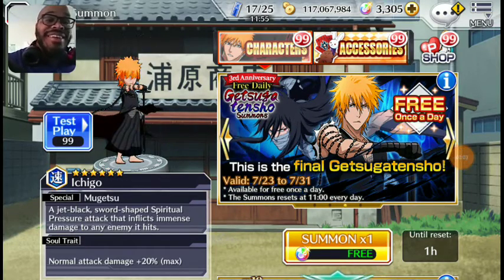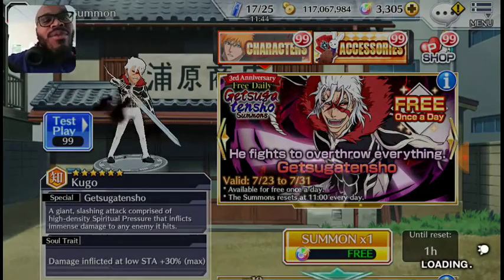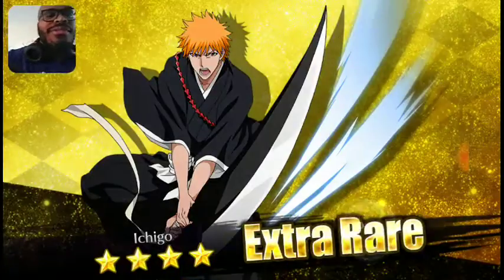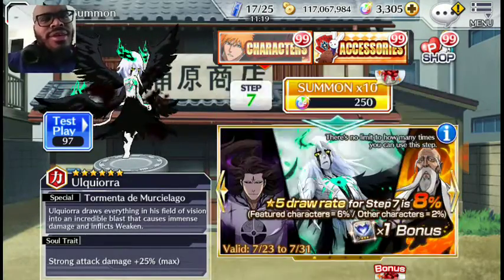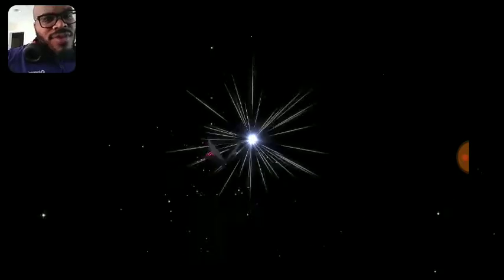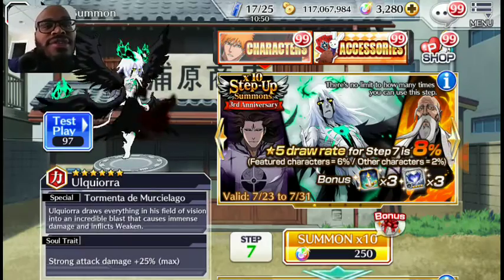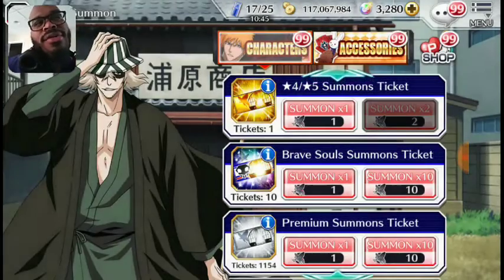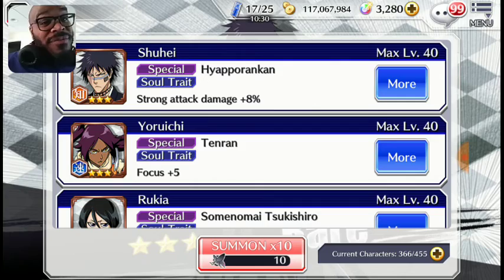BLEACH BRAVE SOULS STEP UP SUMMONS SECOND ACCOUNT PART 6 DAILY SINGLE PLUS FREE ICHIGO SINGLE